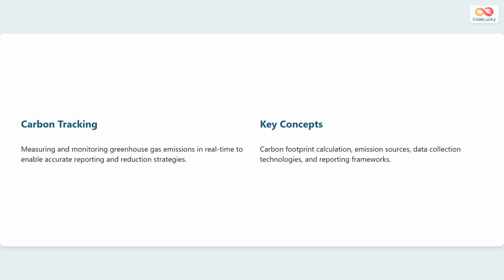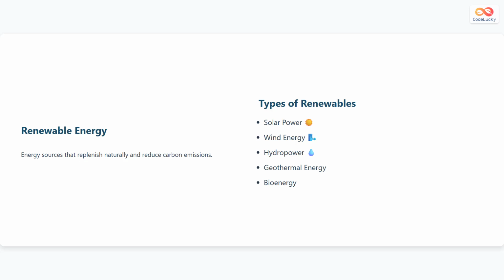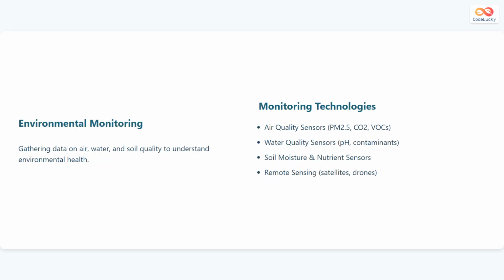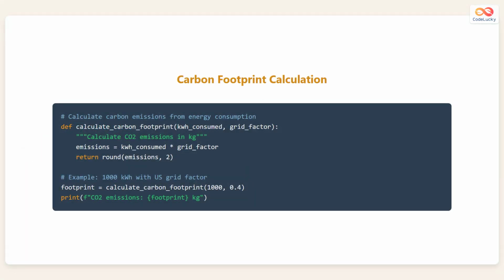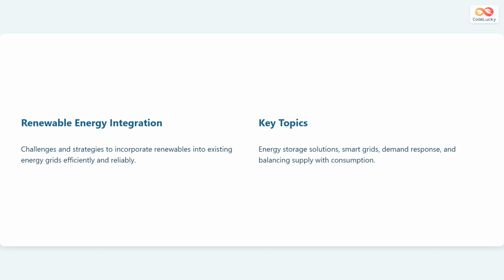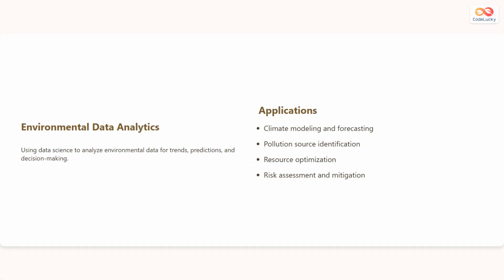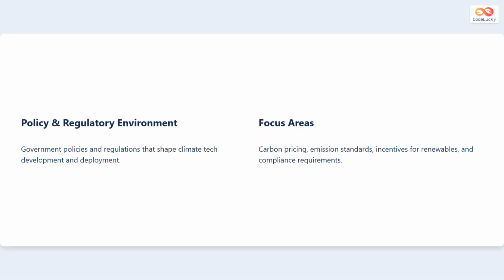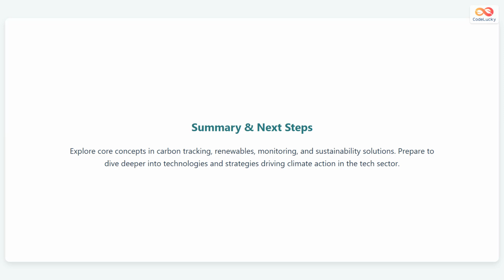Climate Tech Interview Questions | Environmental Technology Fundamentals Explained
🌍 Dive into the essentials of climate technology with this comprehensive video covering key topics such as carbon tracking, renewable energy, environmental monitoring, and sustainability solutions.

Learn how innovative technologies measure emissions, harness natural energy sources, and monitor environmental health for a sustainable future. Discover practical strategies businesses use to reduce their carbon footprint and implement sustainable practices.

Whether preparing for an interview or expanding your knowledge, this video offers clear explanations and foundational insights.

Join us to better understand the policy, technology, and data analytics driving climate solutions today.
Empower your climate tech journey with expert knowledge and stay ahead in this evolving industry! ⚡🌿

Chapters:
00:00 - Climate Tech Interview Questions
00:25 - Carbon Tracking
00:48 - Renewable Energy
01:14 - Environmental Monitoring
01:41 - Sustainability Solutions
02:06 - Carbon Footprint Calculation
02:32 - Renewable Energy Integration
03:00 - Environmental Data Analytics
03:26 - Policy & Regulatory Environment
03:53 - Summary & Next Steps
04:19 - Outro